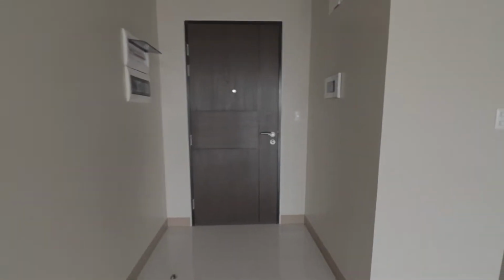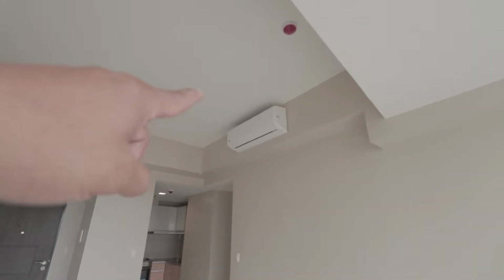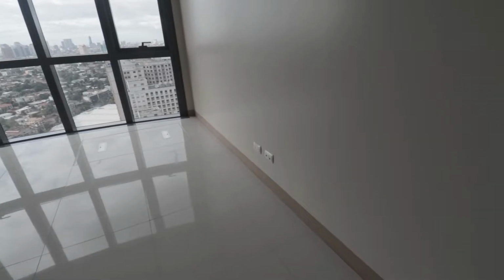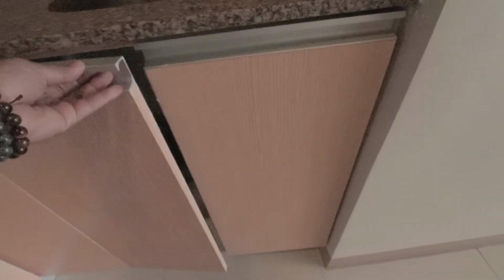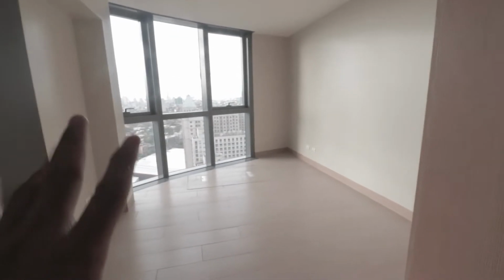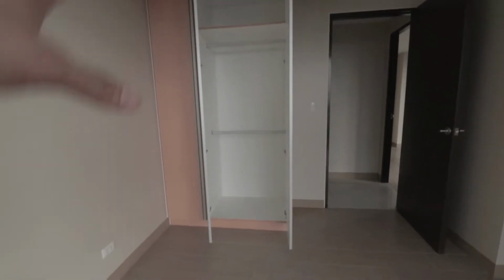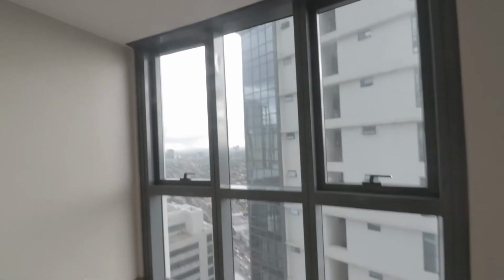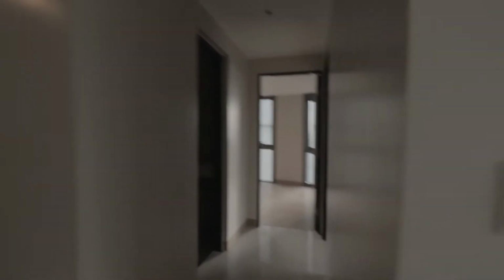Condo Tour in EASTWOOD Libis | Inside a 2-Bedroom Unit | Ready For Occupancy Condo For Sale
In this video, let's take a look at a 2-Bedroom Unit in One Eastwood Avenue by Megaworld.

Larry Barberan
Broker Network Manager | Licensed Real Estate Broker
Megaworld Manila
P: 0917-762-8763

One Eastwood Avenue, Eastwood City.
Experience the high-life at One Eastwood Avenue. Here, the luxury of live, work, play, and learn revolves around you because it is strategically located inside the famous Eastwood City – the first master-planned IT Cyberpark in Libis, Quezon City.

This magnificent 47 and 52-storey twin-tower all glass façade has a direct access to an array of the township’s modern facilities such as the Lifestyle Mall, wellness centers, retail hotspots, high-end office towers, and world-class learning institutions.

One Eastwood Avenue is a relaxing home in the “city within the city”.

Outdoor Amenities:
Kiddie pool
Swimming pool
Lap pool
Playground
Sky garden

Location:
One Eastwood Avenue, Eastwood Avenue, Eastwood City